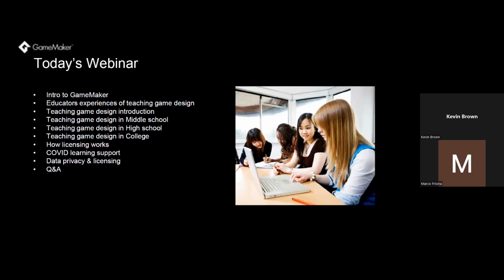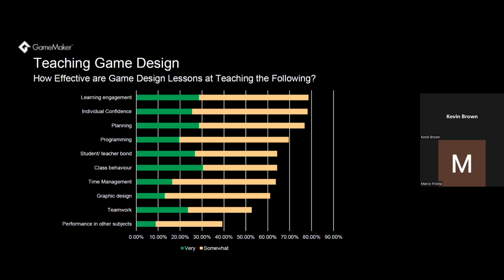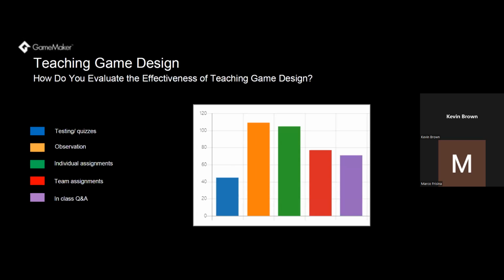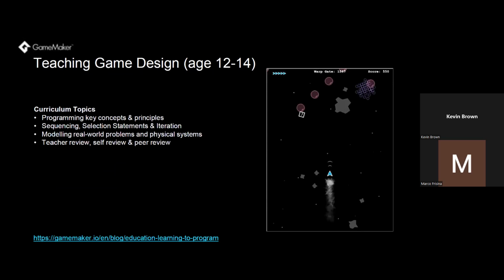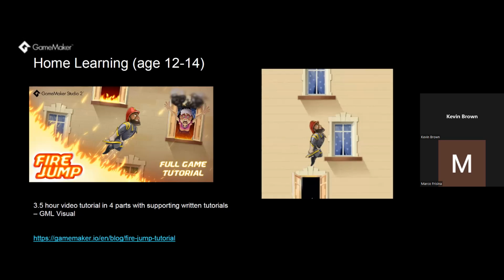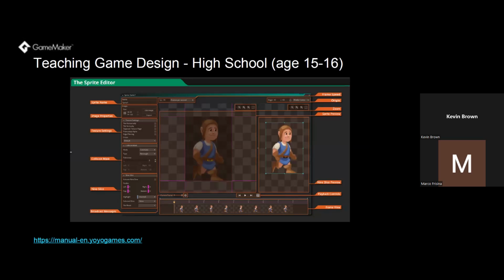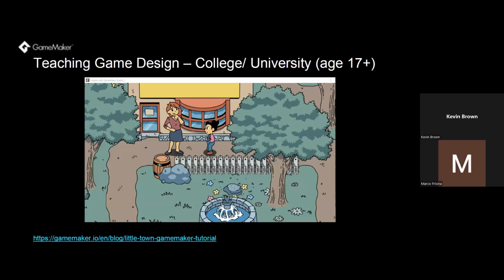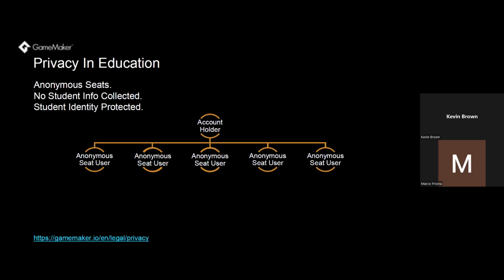Game Development Technology Ideal for Education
In this webinar, we will look at how game design is taught in middle and high school, specifically looking at the stages of teaching it, how it evolves, the resources that are available to Educators, and reflecting on the experiences of Educators who currently teach it. We will review free resources that are available for Educators to support different styles of teaching. Finally, we will look at the licensing of GameMaker, how to get the best value from using GameMaker in your school and we will also look at the important issue of data privacy and how we ensure anonymity for students.

GameMaker was originally created in 1999 as an educational tool. Today it is one of the biggest commercial game engines in the world, and it continues to inspire young people to learn coding, collaboration, and creativity in a Middle & High School educational setting.